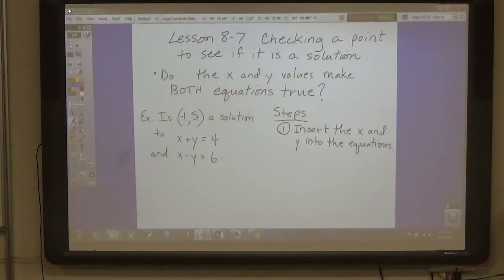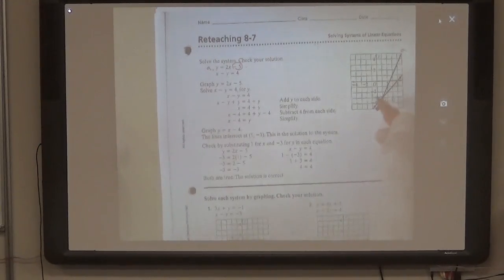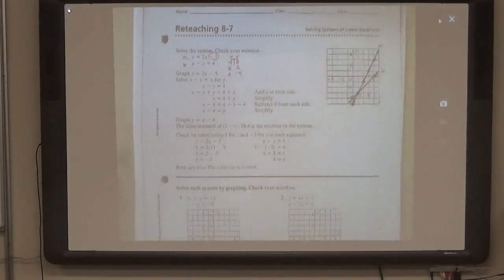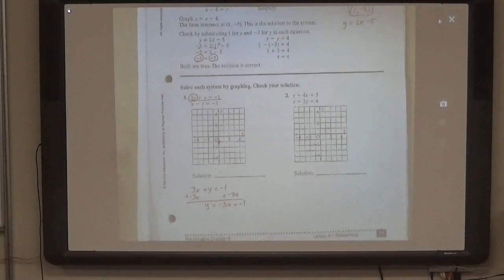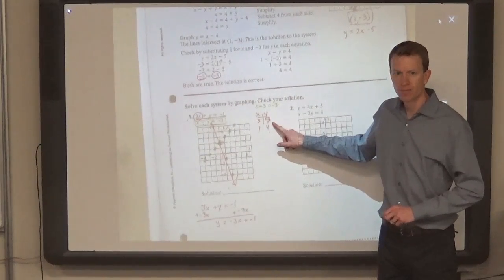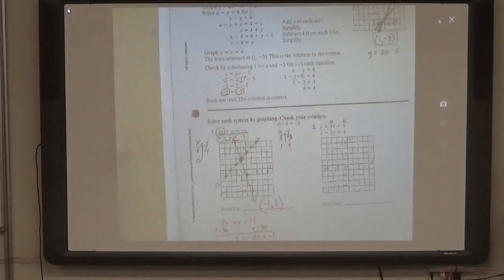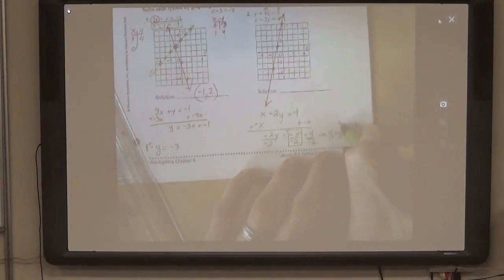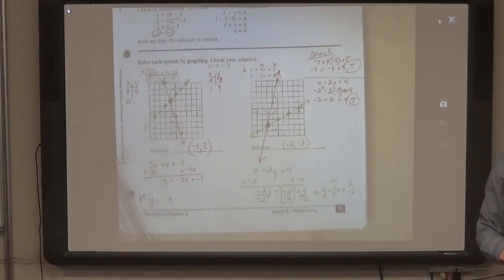M7 Lesson 8 7 Solving a System of Equations